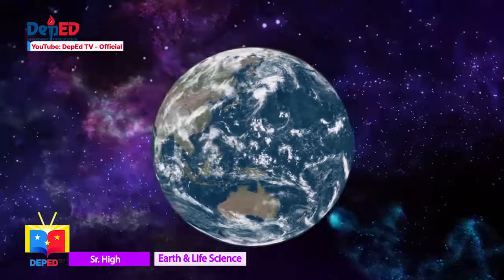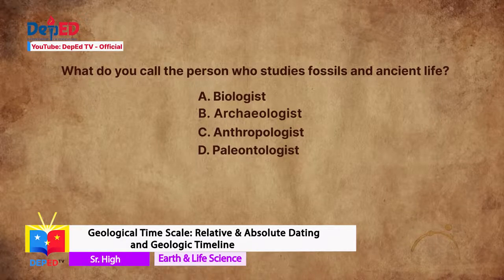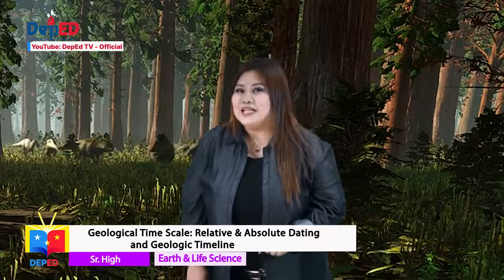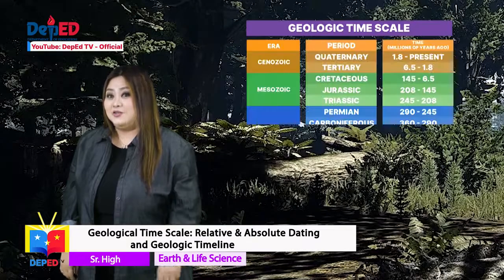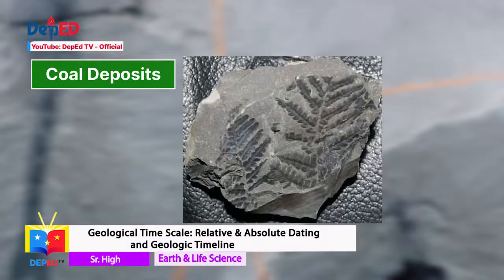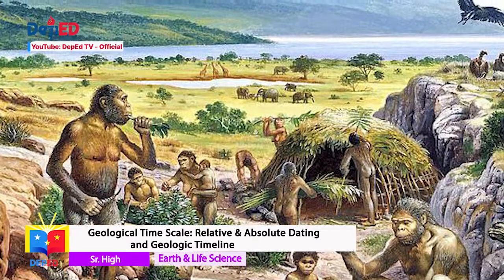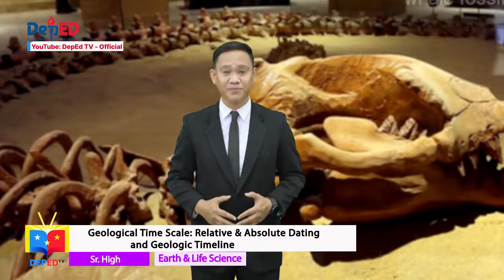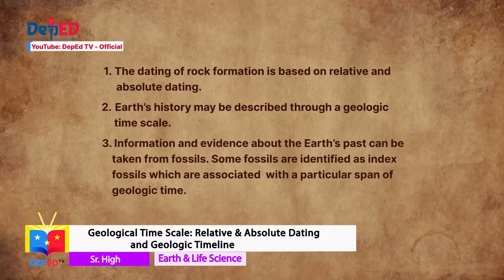SHS Earth and Life Science Q1 Ep6 Relative Absolute Dating and Geologic Timeline